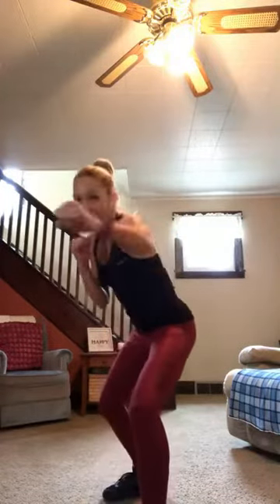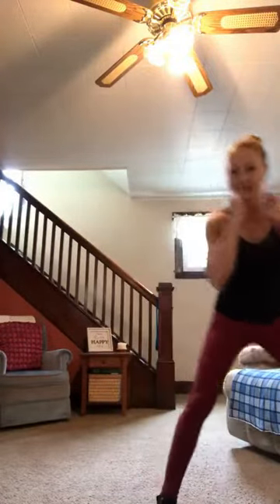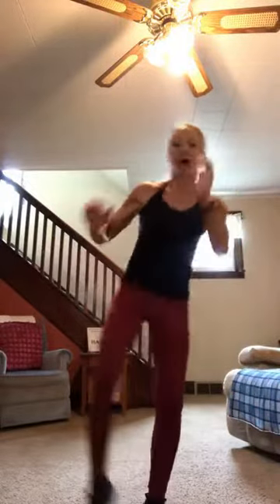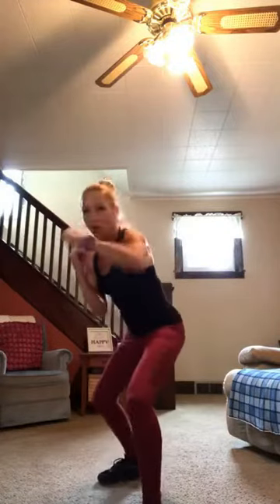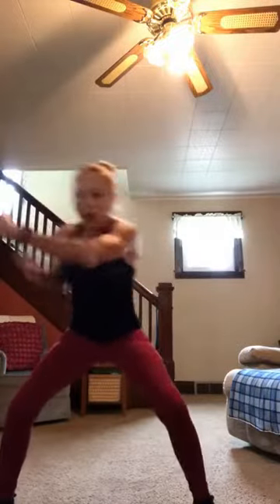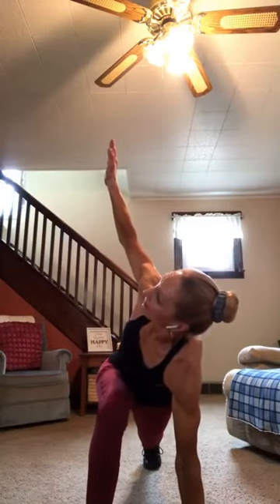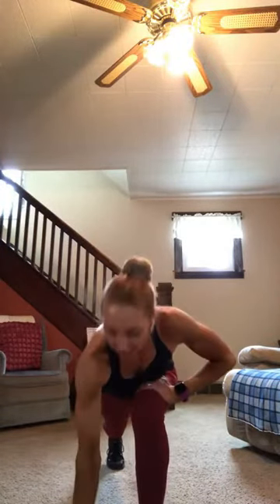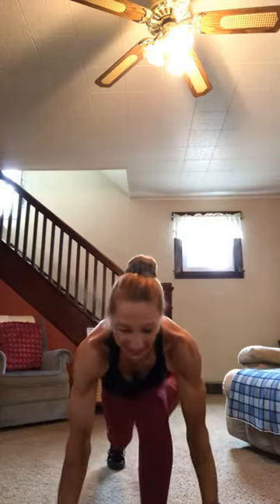Join Amy for Kickboxing